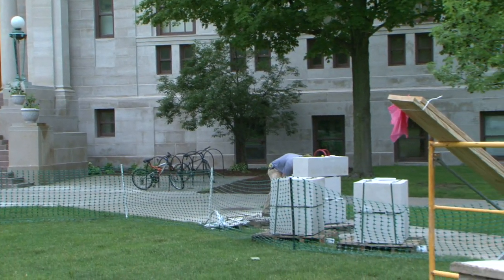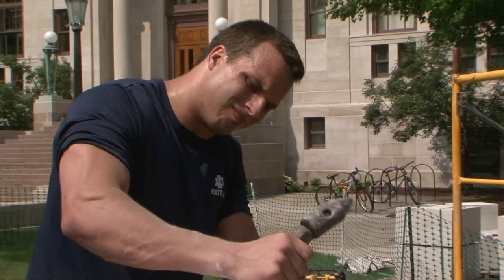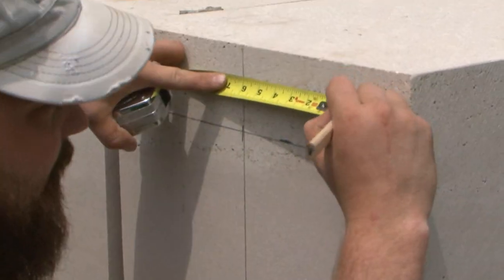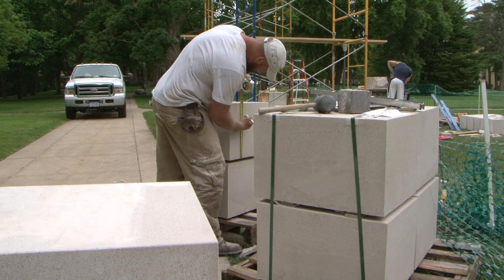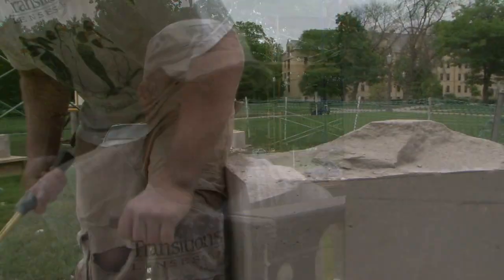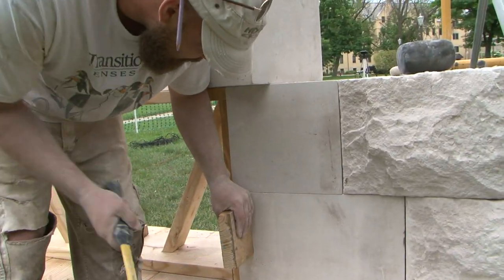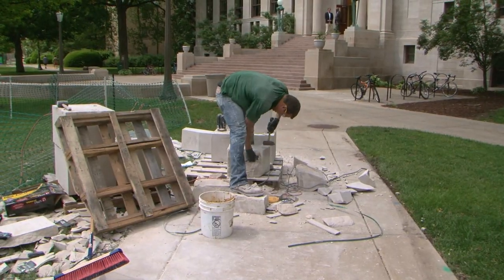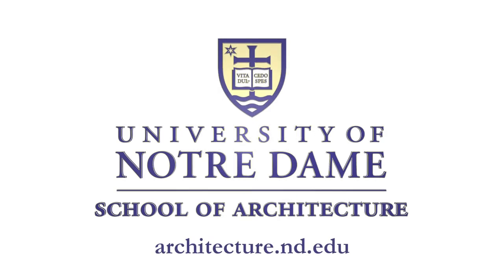Building a Jack-Arch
Focusing on Andrea Palladio as a model craftsman, Architectural Consultant Travis Kline ND '03 and Joey Hiben ND '12, built a Palladian jack-arch with limestone using 16th-century techniques as part of the School of Architecture's June 2012 conference, "From Vernacular to Classical: The Perpetual Modernity of Palladio." Andrea Palladio was an Italian Renaissance architect. The project was underwritten by Bybee Stone Company based in Bloomington, Indiana.